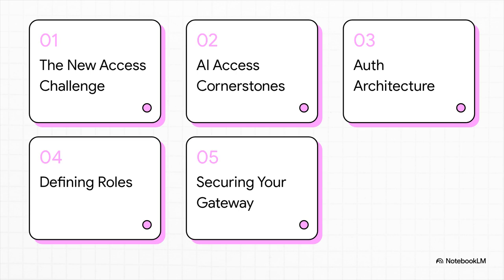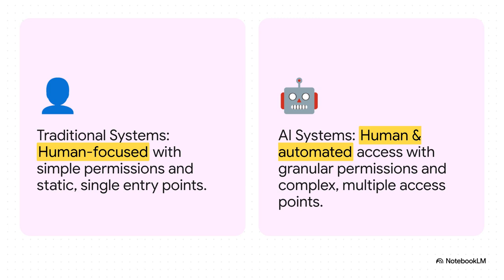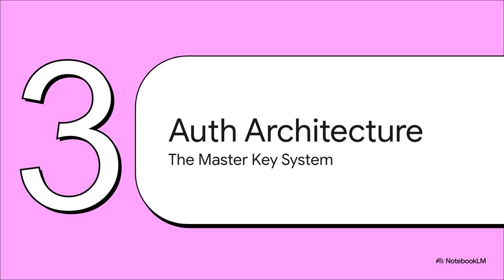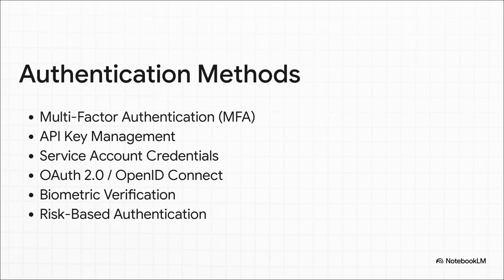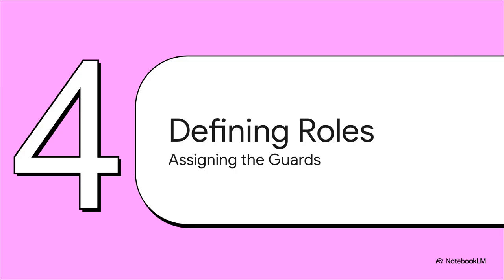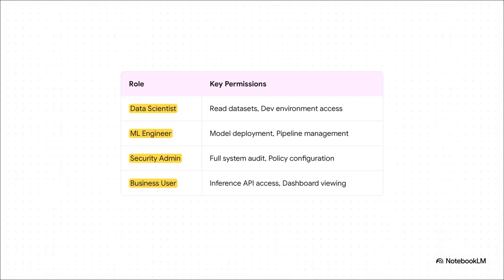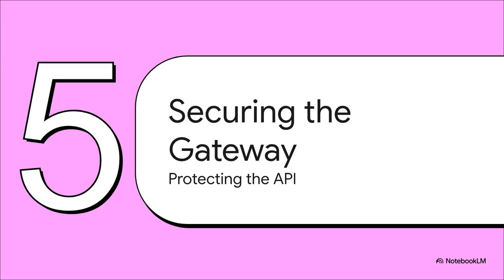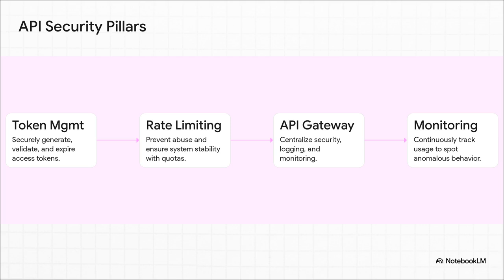AI Security for IT Departments Chapter 4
This video emphasizes the importance of having robust access controls for your AI systems, especially when considering the risks of "hacking ai". Securing AI involves fortifying against threats to "data security" and implementing strong "encryption" methods. This also involves understanding "machine learning security" and other layers of "cybersecurity" to protect against data breaches. This Explainer is free to use as is by Individuals and Organizations.  If you need a version with custom content or organizational branding, or collateral material, such as the report or written tutorial this Explainer was based on, contact Bob  - Chief Technologist at Virtualization Options LLC for more information. VOLLC Virtualization Options LLC - A Colorado-based Research, Education, and Advisory Organization